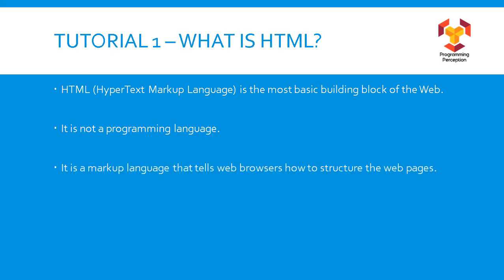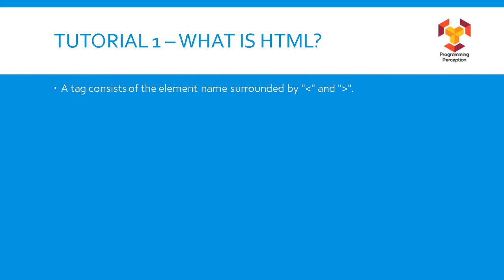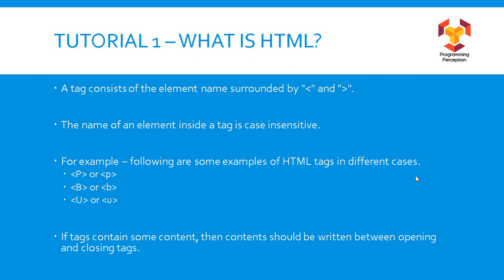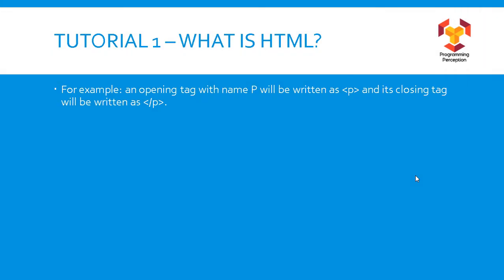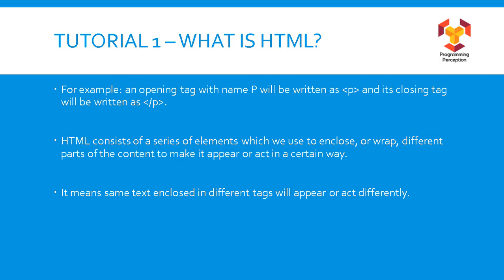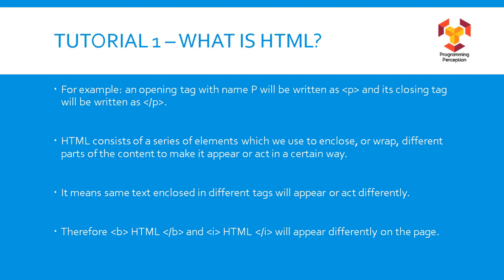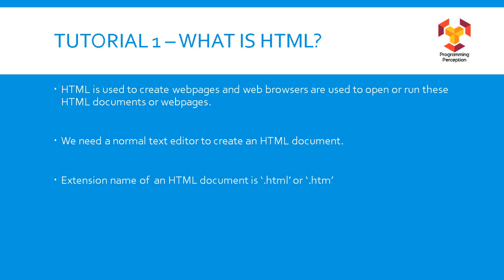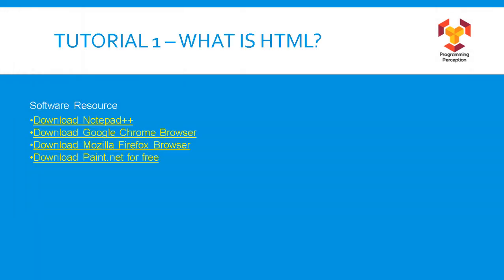T1 - What is HTML? - Marking up with HTML (Beginners)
- Introducing HTML
- Introducing Tags
- Required Software
Section 1 - Introduction to HTML
Tutorial 1 - What is HTML?
Tutorial 2 - HTML Elements
Tutorial 3 - Nesting, Block, Inline & Empty Elements
Tutorial 4 - Attributes
Tutorial 5 - Attributes Revisited
Tutorial 6 - Anatomy of HTML Document
Tutorial 7 - Comments & Entity References